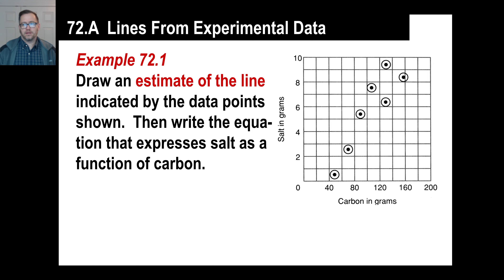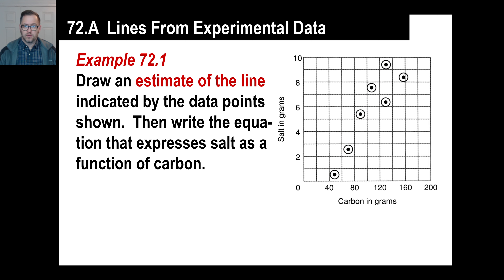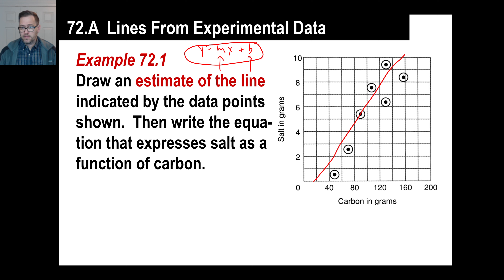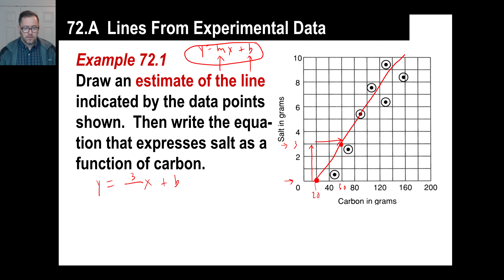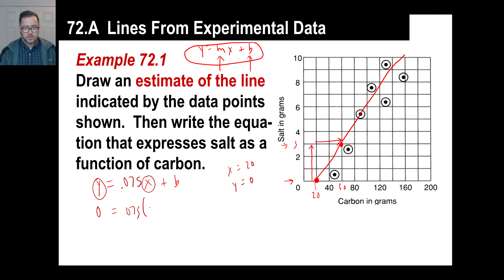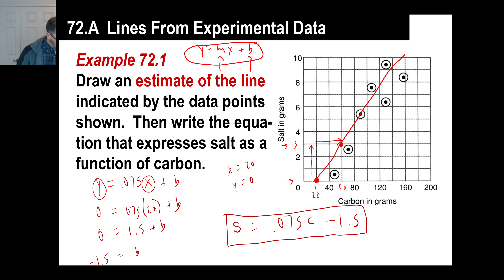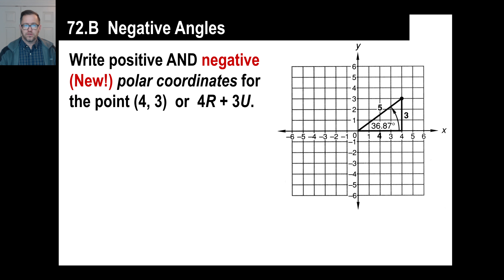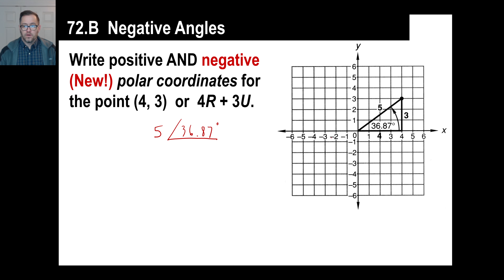Saxon Math - Algebra 2: 3rd Edition (Lesson 72 - Lines from Experimental Data, Negative Angles)